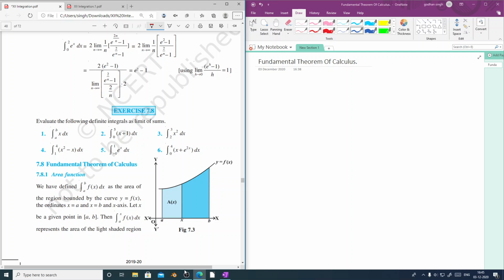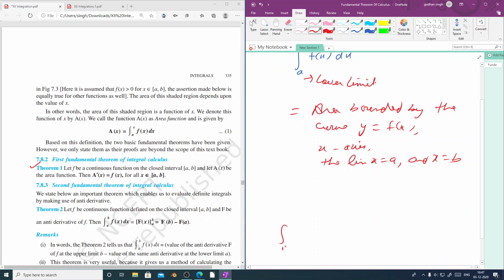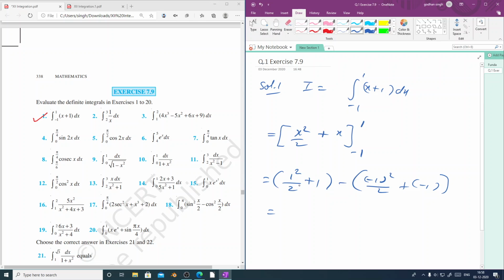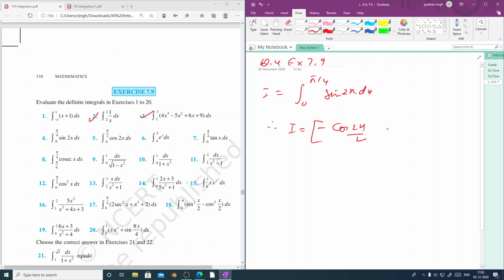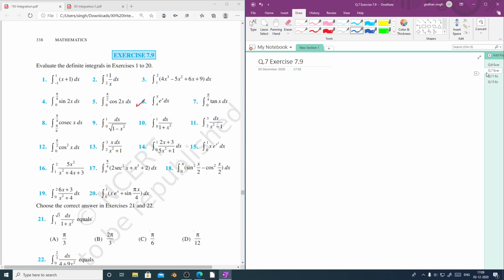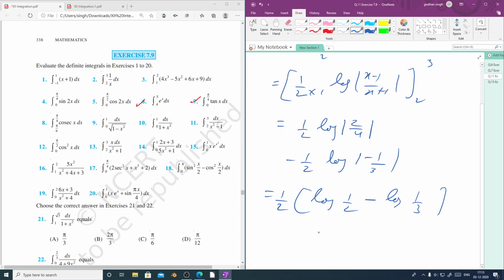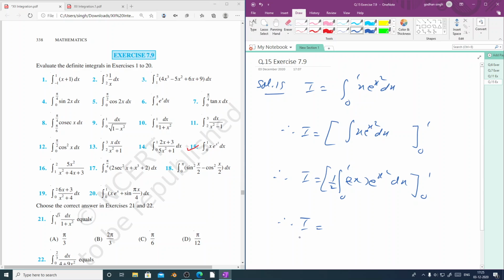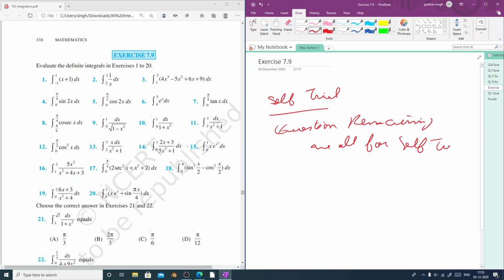XII: Fundamental Theorem of Calculus Exercise 7.9